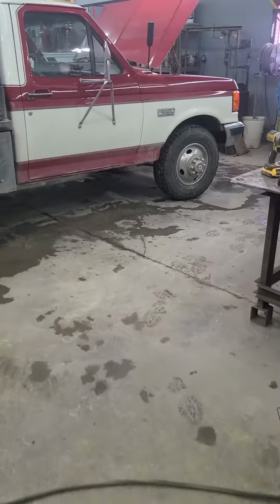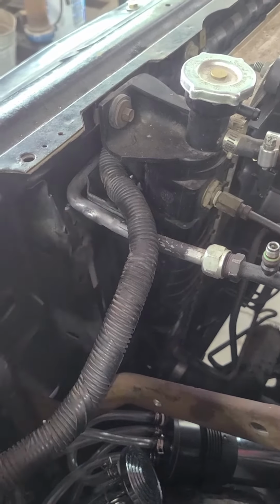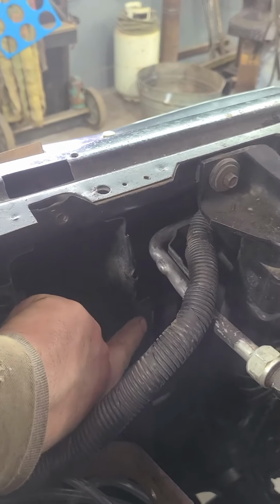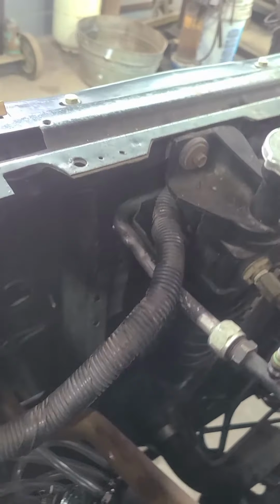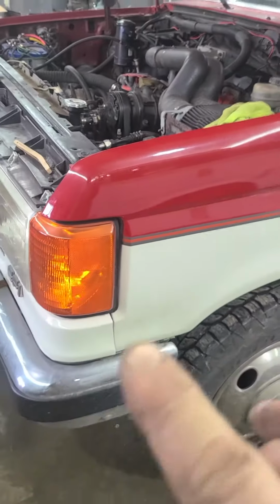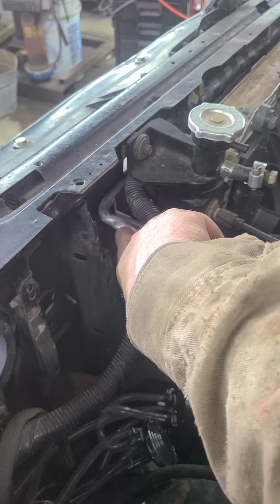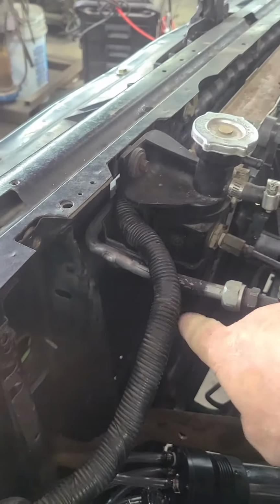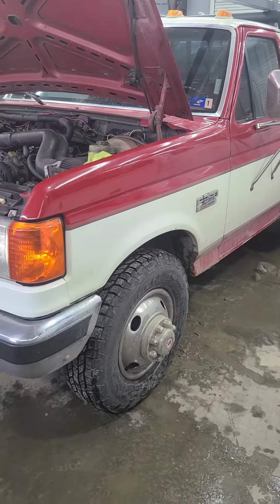A/C condenser line leak repair